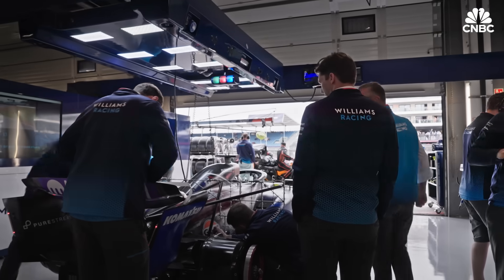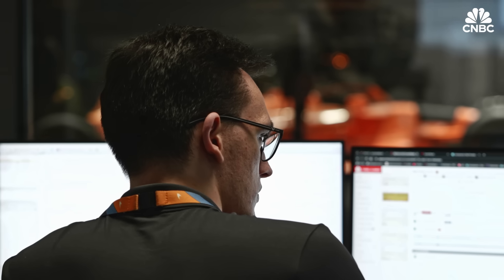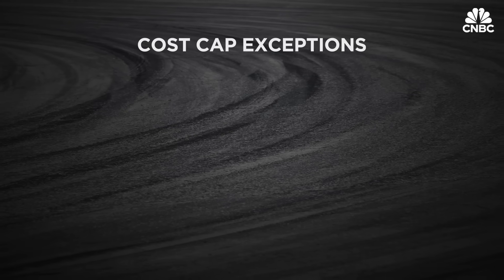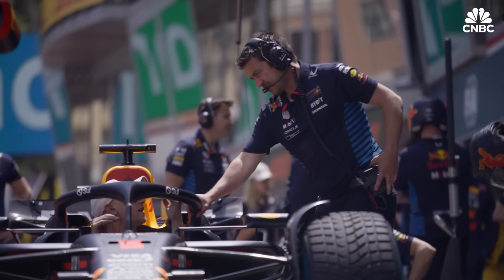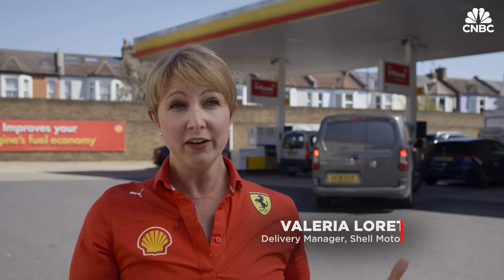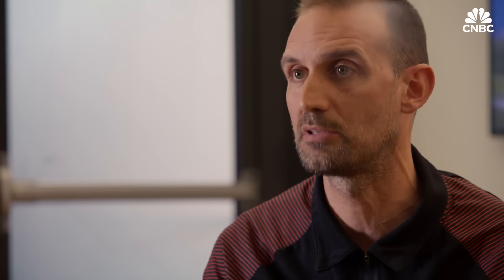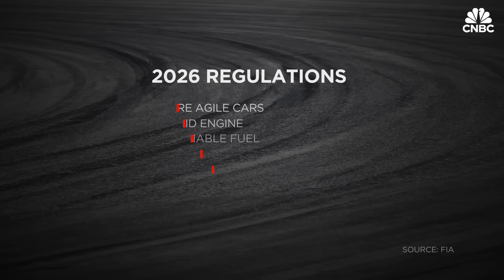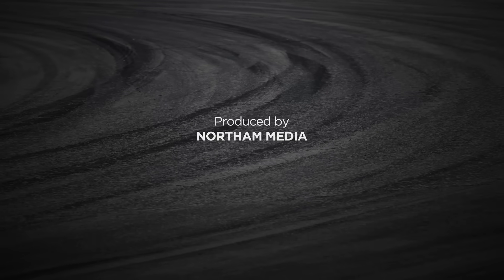Lifting the lid: The cutting-edge tech fueling F1 success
While a Formula One driver may be the star athlete behind the wheel, it is the cutting-edge technology and the skilled engineers deploying it that complete the rest of the team.

F1 races are often decided by tenths of seconds, and technological advancements can make or break a team’s time on the circuit.

“Formula One is all about performance, and it’s performance which drives success on the racetrack. So, we as engineers have always focused on how can we get the quickest car, and to achieve that requires a very innovative approach,” said Ben Waterhouse, head of performance engineering for Oracle Red Bull Racing.

According to Waterhouse, the four main ingredients contributing to a high performing car are its chassis, the power unit, the tires and the driver.

“Without all four of them operating at a very high level, it's very difficult to have real success,” Waterhouse added.

The F1 winter break is the period between the end of the season and the start of pre-season testing, but it is hardly a “break” for the team’s engineers.

“There's different approaches to designing a Formula One car. Either you take the base of what was your previous year's car, and you carry that over, or you're going for a complete conceptual change to unlock more performance. In both cases, there's still a lot of work that goes into physically building the car in the winter season,” said Dan Keyworth, director of business technology for McLaren Racing.

James Vowles, team principal for Williams Racing, said he spends about 30% of his time on technology.

“What I'm doing is creating technologies and infrastructure that allow us not to produce a good car in ‘24 but allow us to produce a good car in 2026, ‘27, ‘28. It sounds so far away in our world, but it's really important to set that right timeline out. What we’re fixing can’t be fixed overnight,” Vowles said.

Watch the video above for an in-depth look at the technology that fuels F1 success, featuring interviews with Formula One Group CEO Stefano Domenicali, McLaren Racing CEO Zak Brown, Williams Racing Team Principal James Vowles, Scuderia Ferrari HP Team Principal Fréd Vasseur and more.